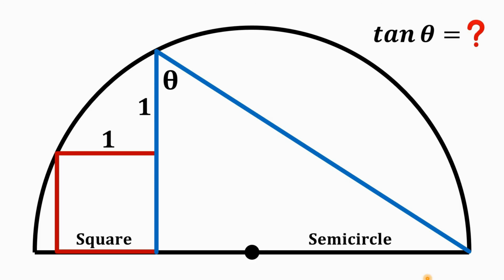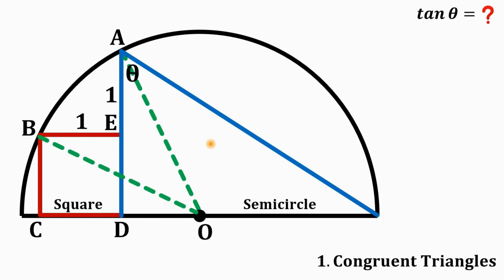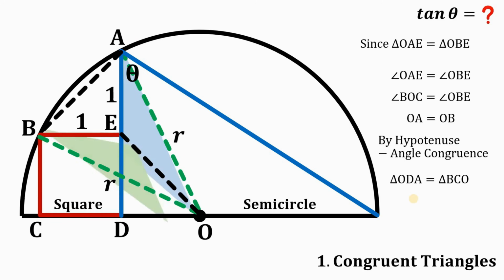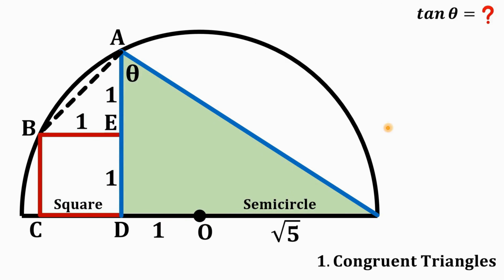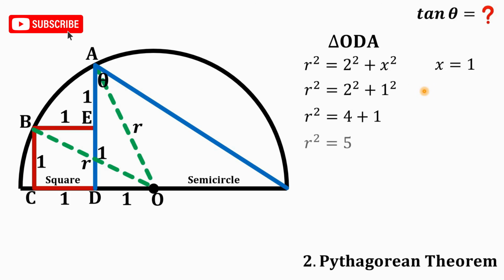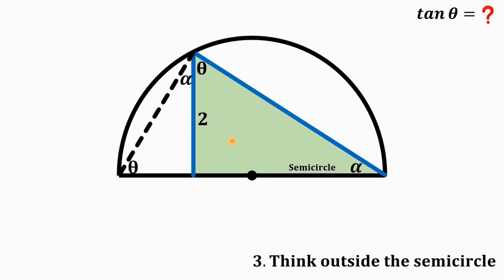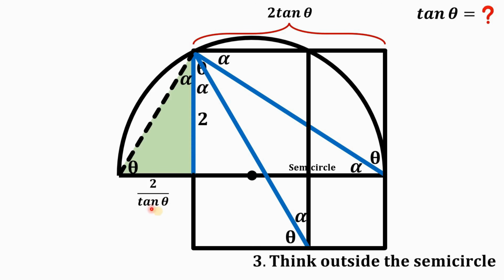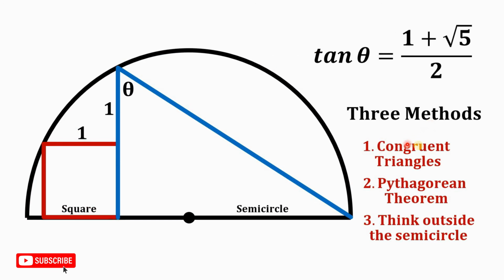Let's train AI to solve this puzzle using three different approaches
Upon uploading this video, even AI can't solve this puzzle, so let's train them =)

Zahlen Mathics
Zahlen